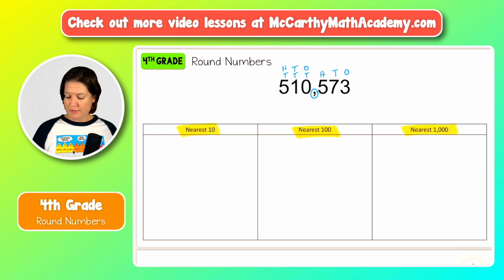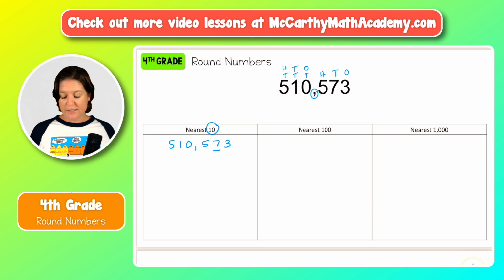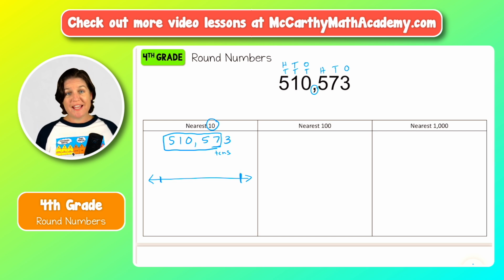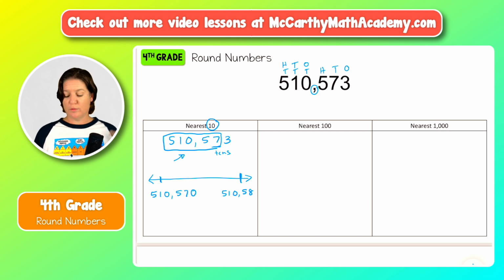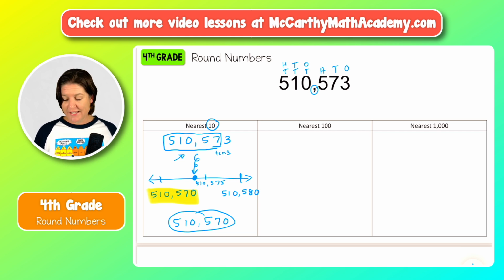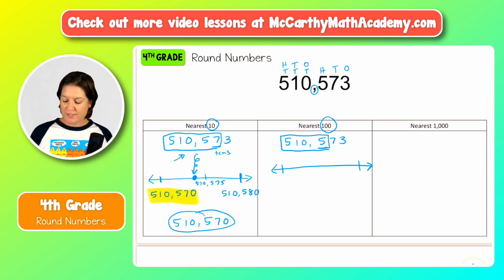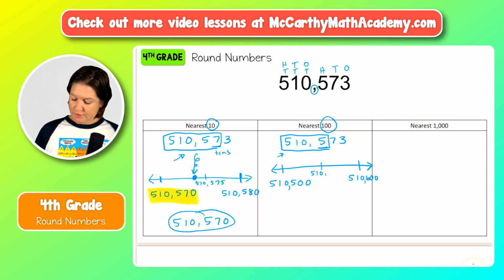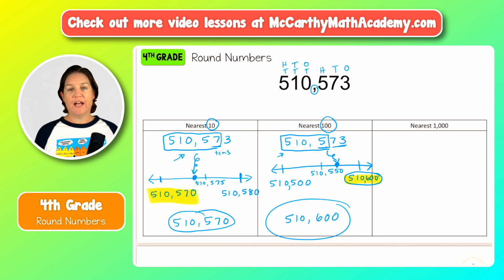4th | MATH: UNLOCKED | Round Numbers to the Nearest 10, 100, or 1000